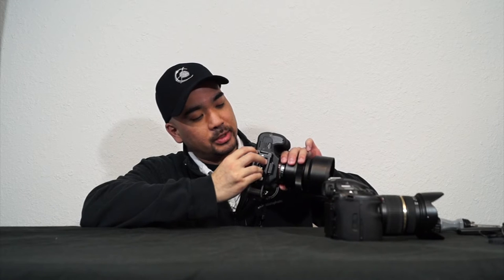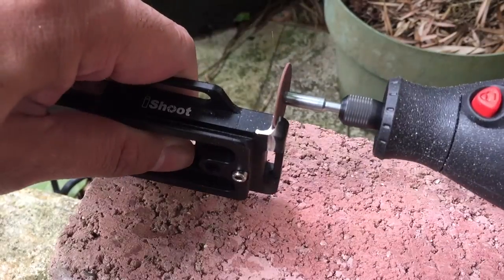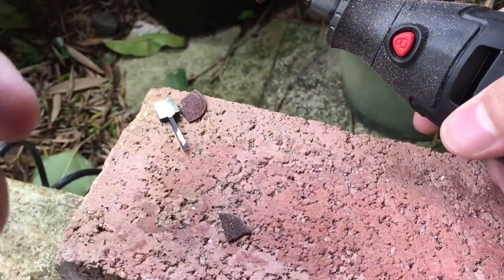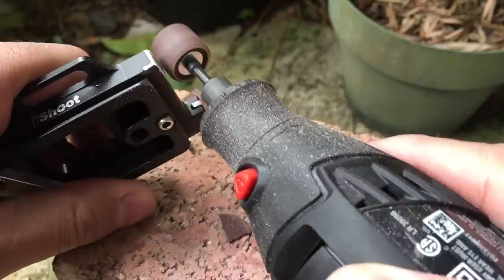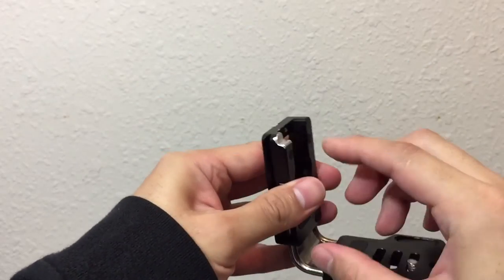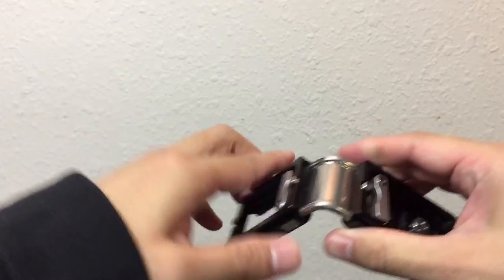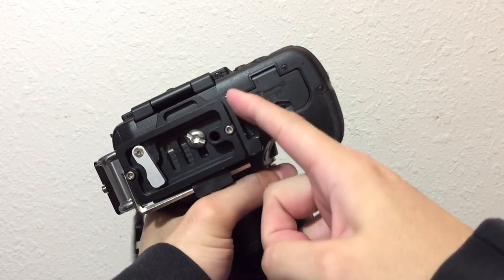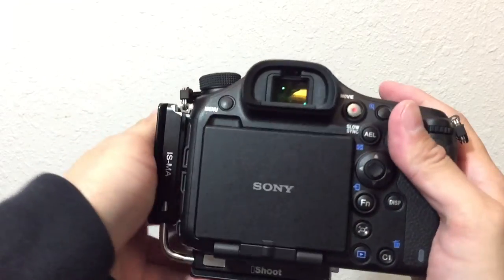Sony a99ii (ILCA99M2) Modified L Bracket / L plate - iShoot / Arca Swiss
This video will show you an alternate solution for a L-Bracket / L-plate  that will fit the a99ii by doing some minor customization. By cutting away a small area of the iShoot bracket, you will be able to clear the battery door on the a99m2.

Amazon store to gear I use.

Sony a99ii

Wireless remote

M: YT - Rhodesia